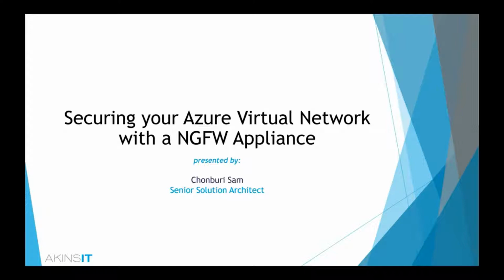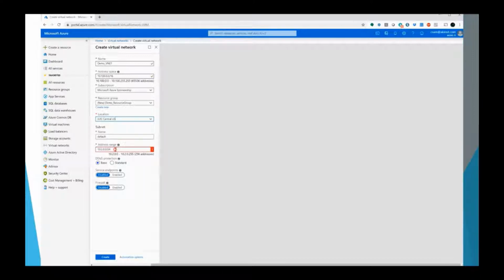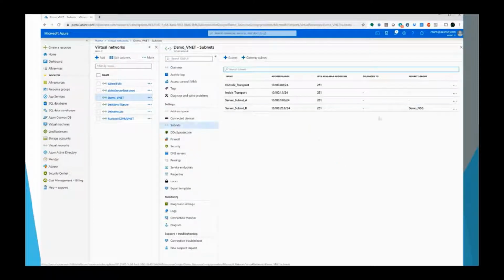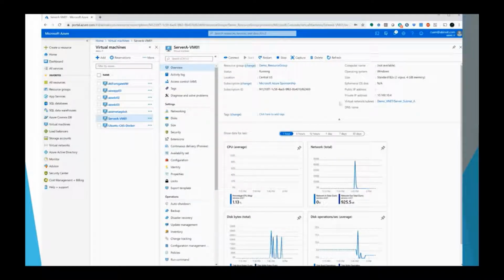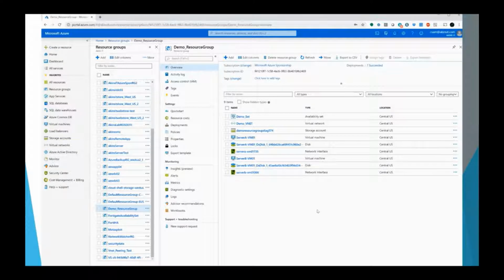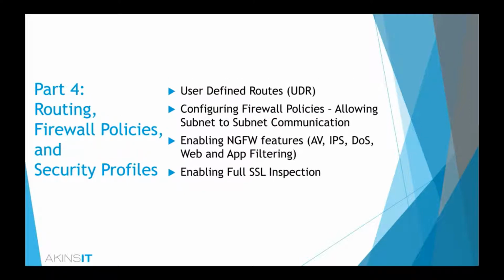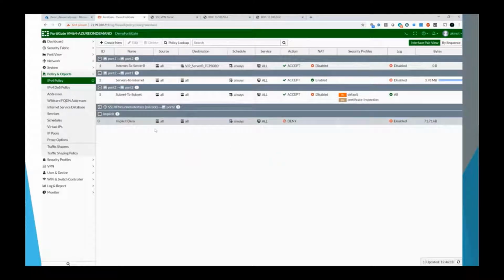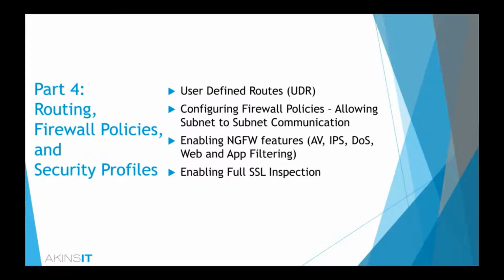Webinar: Securing Your Azure Virtual Network with a Next Generation Firewall Appliance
With Azure public cloud becoming increasingly popular as a solution to extend on-prem infrastructure and resources, it’s important to understand the design considerations before diving in. This includes methods for public cloud to on-prem connectivity, hybridization, virtual network address spaces, and security.

This webinar will guide the viewer through the following topics:
Part 1: Setting Up A Basic Azure Network
Part 2: Provisioning an Azure Windows VM
Part 3: Deploying an NGFW Virtual Appliance
Part 4: Routing, Firewall Policies, and Security Profiles